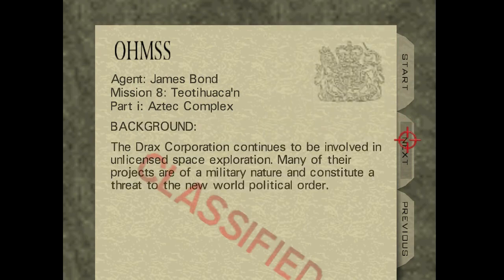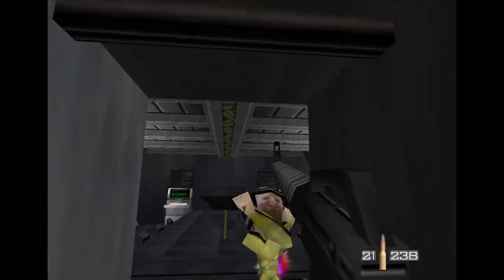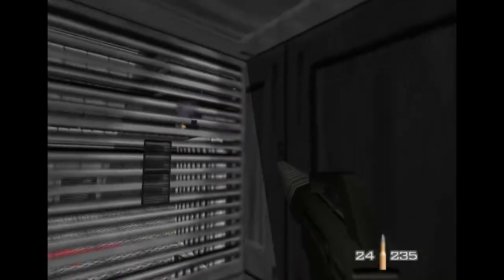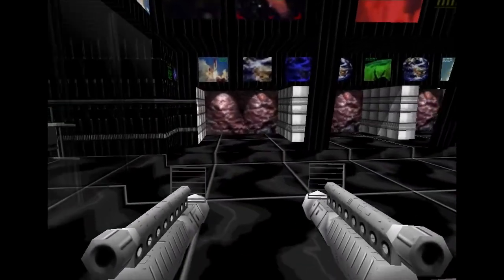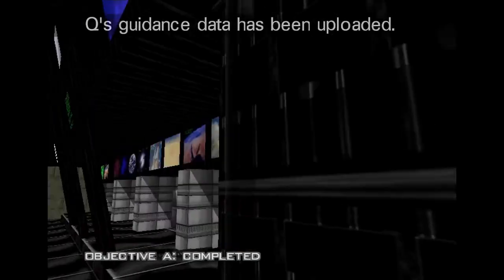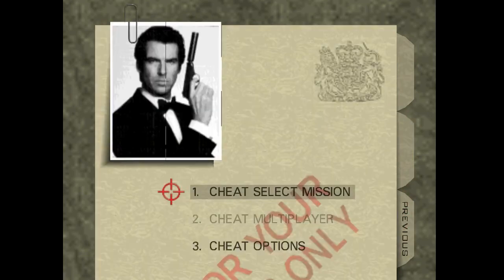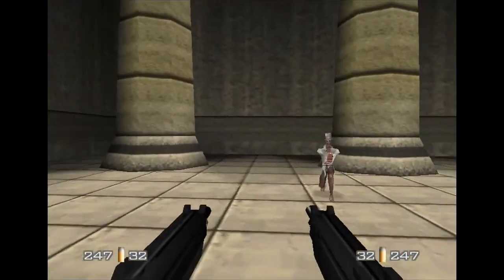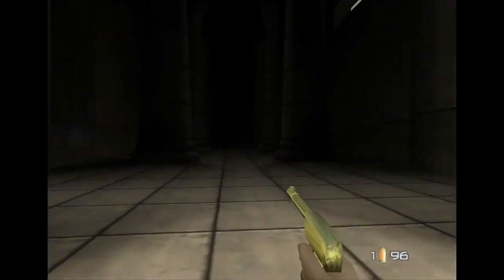UniGiant plays GoldenEye 007 [7] Angry Aztec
Showing off the hidden levels: Aztec and Egyptian.